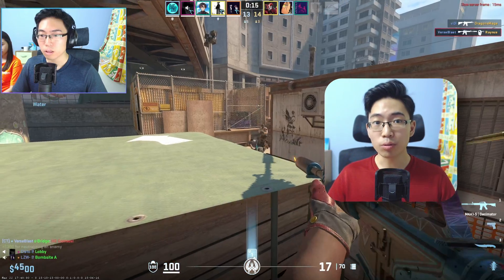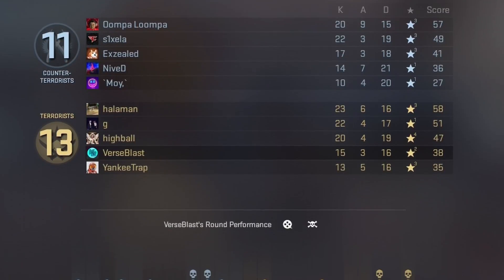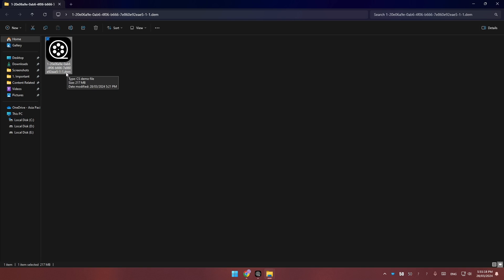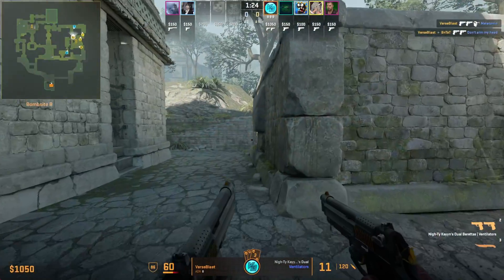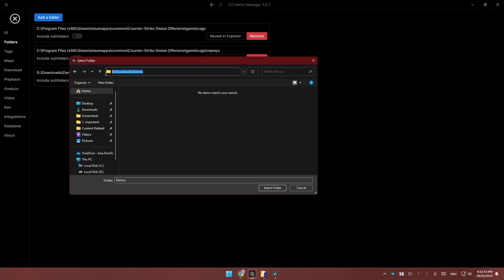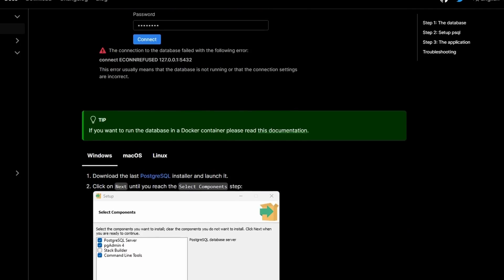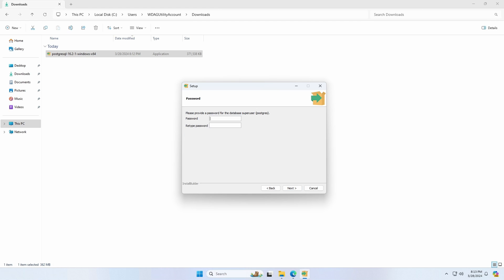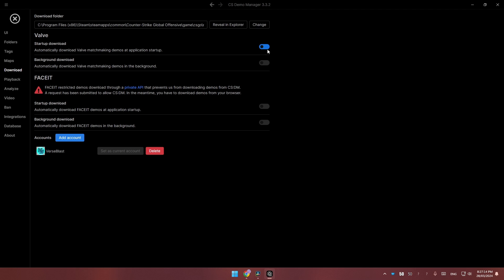This FREE App Will Increase Your CS2 Rank (Not Cheats)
Many people are still using the regular CSTV/GOTV demo viewer to analyze their games. STOP IT! Instead, use this absolutely FREE Demo Manager to analyze your games like a pro!

=-=Timestamps=-=
0:00 Intro
0:30 Current Problems
1:30 Best Demo Manager
3:10 2D Viewer
3:40 Watch Demo FAST
5:14 Demo Keybinds
6:11 Setup Process
8:09 Setup Issues
8:28 Disclaimer